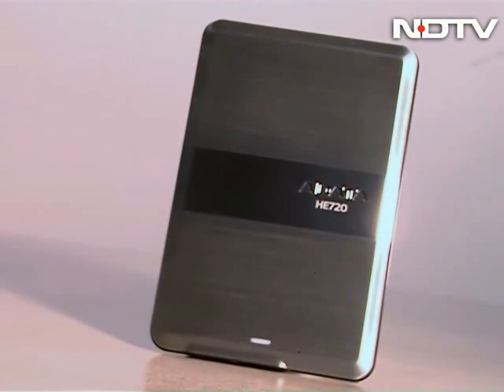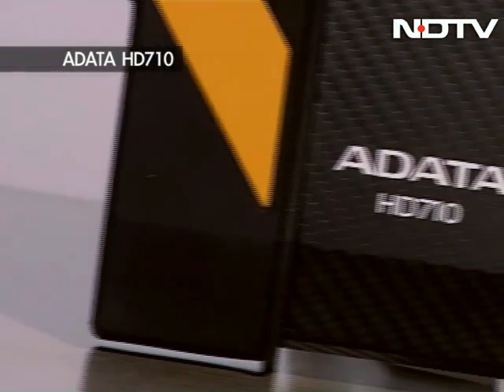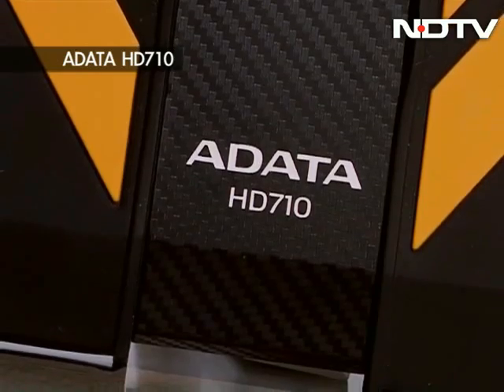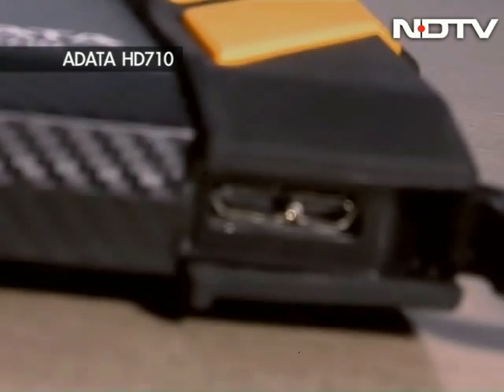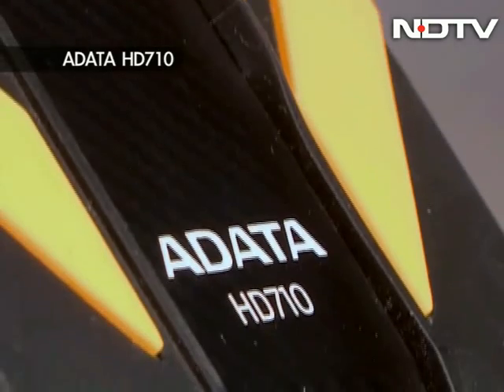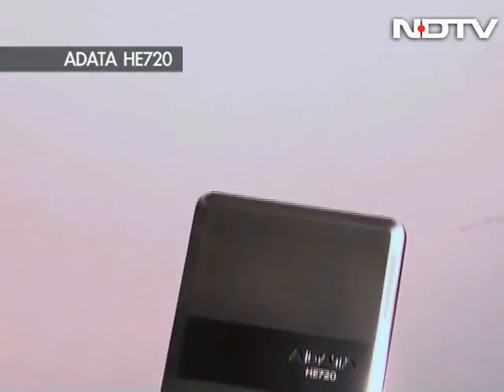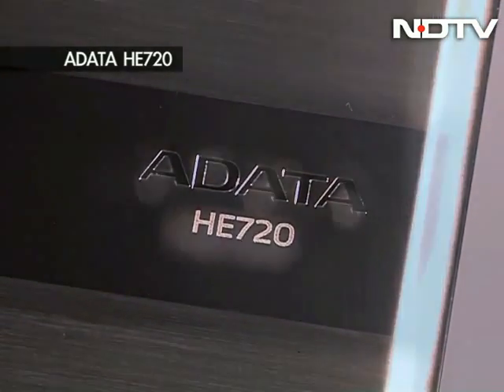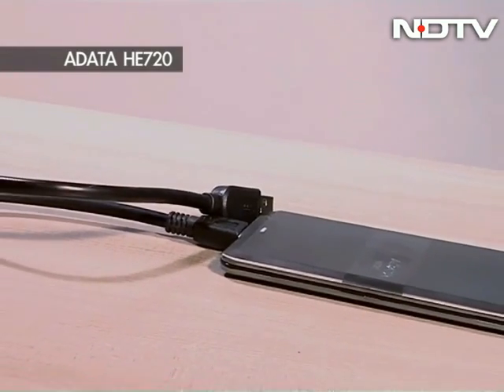ADATA HD 710 and ADATA HE 720 review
Hard disks seems to have a long way. We take a closer look at ADATA HD 710 and ADATA HE 720.